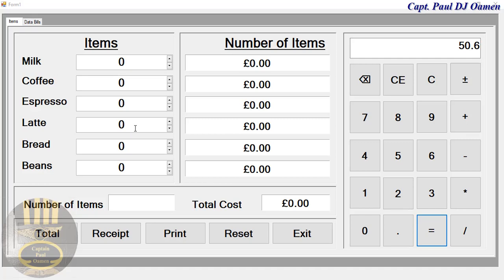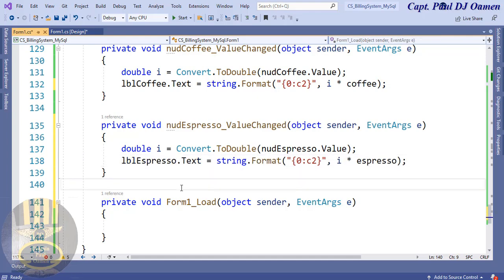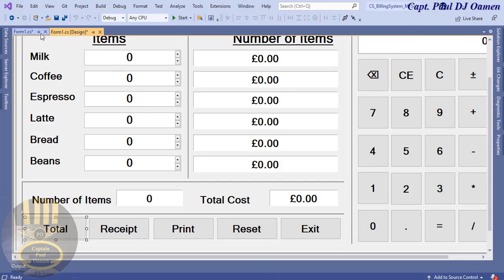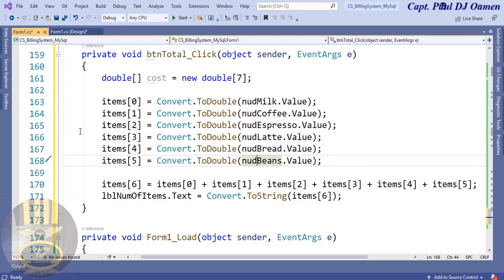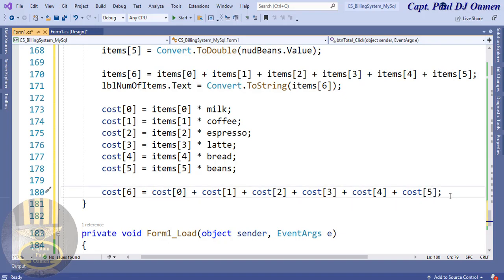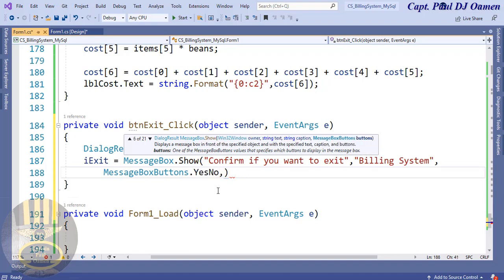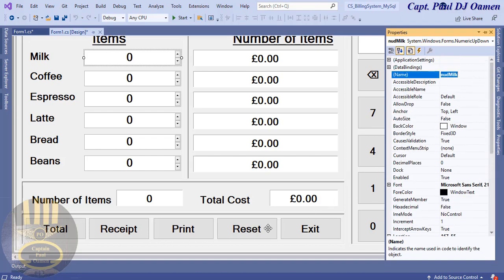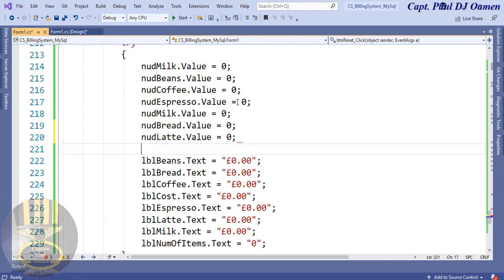How to Create a Billing Systems Using MySQL Database in C# - Part 3 of 4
How to Create a Billing Systems Using MySQL Database in C#, part three is a very good lesson for beginners, you will learn how to design an interface, implement the use of arrays to calculate and modify the project to meet users' needs.

Channel Members can Download the Billing Systems with MySQL Database in C# source code, and modify it for their own personal use. Plus one other source code per month. Total - 2 Source codes Per Month, only: